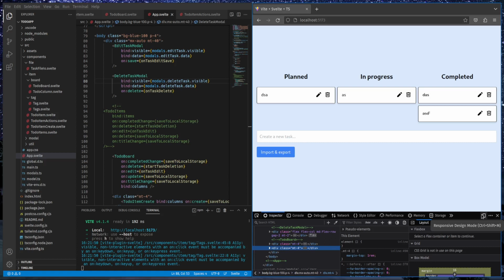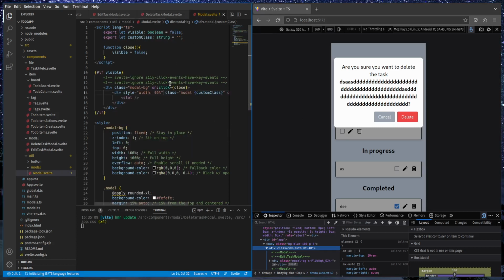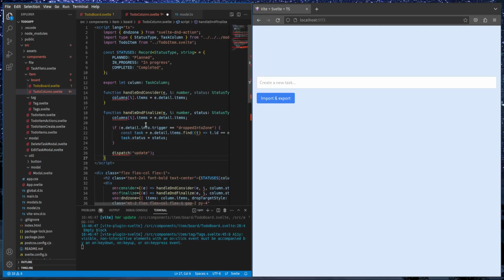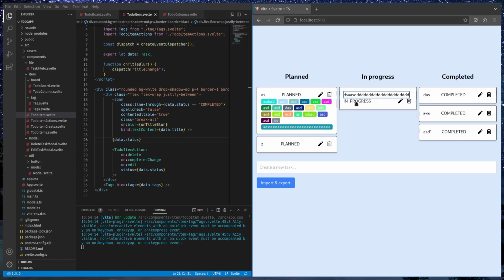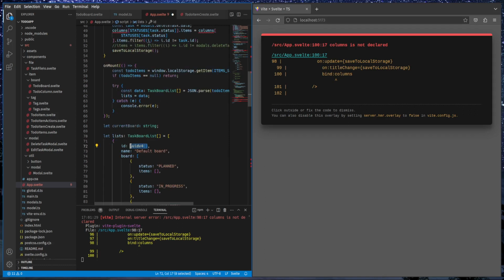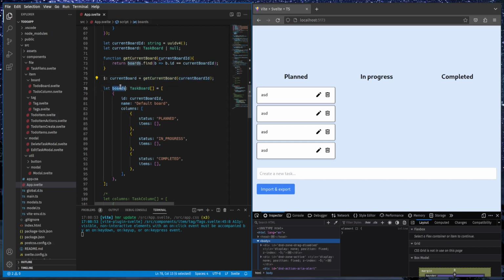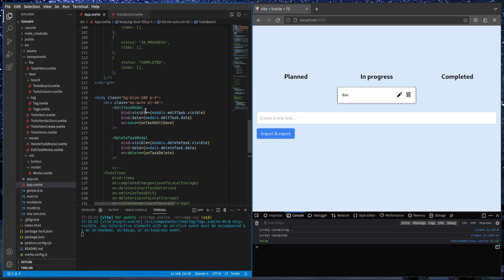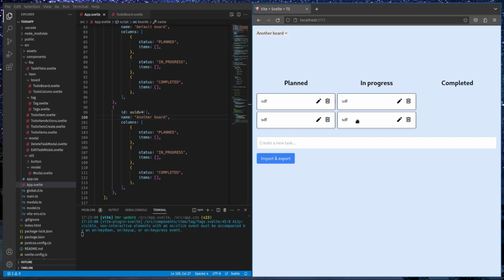Create A Real-World Todo Application In Svelte #13 - Multiple different boards & refactoring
We start off today's video with some well-needed refactoring / clean up of the code. Then we add the amazing ability to switch between multiple boards with completely different tasks inside. We refresh a lot of our knowledge about Svelte reactivity in this episode!